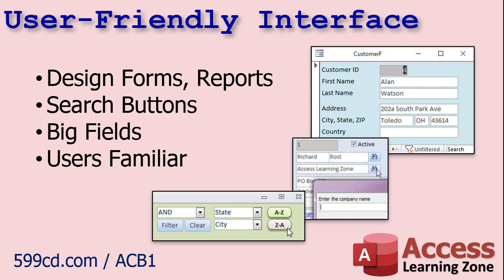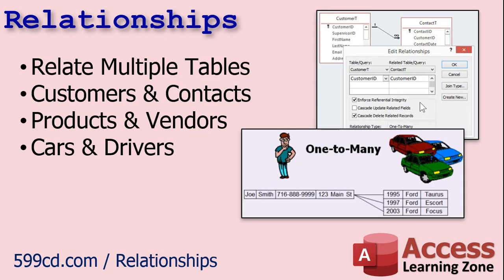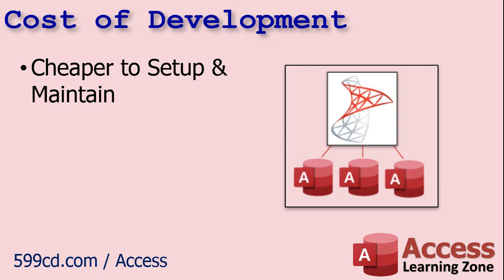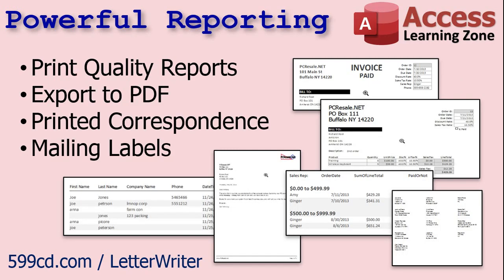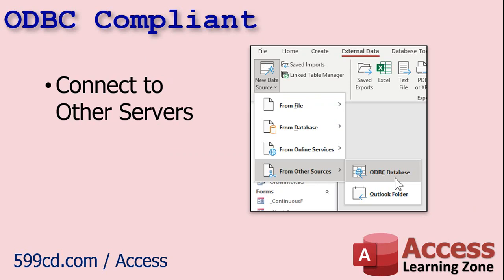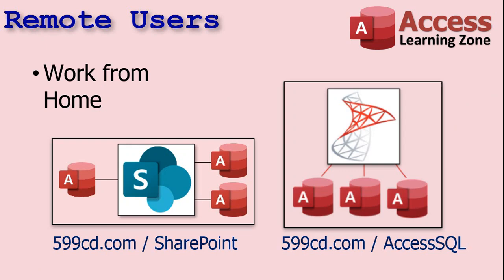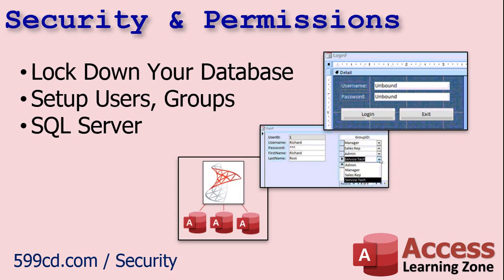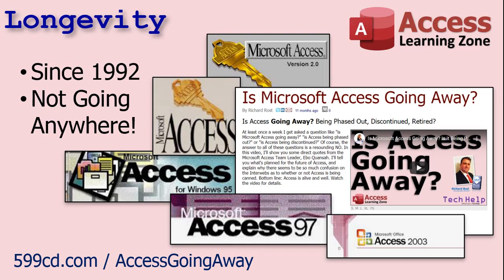Key Benefits of a Microsoft Access Database. Why You Should Consider Using Microsoft Access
This video is for all of the small- and mid-sized businesspeople who have decided that they've outgrown Excel and are thinking about moving up to a full-fledged database application but can't decide what to do.

It's also for the person who is working for a larger company and is trying to convince his boss to use Microsoft Access, but the boss (who usually isn't a computer expert) was told by some "consultant" they need something more "large scale" when they really don't. Of course, a lot of consultants love to push expensive, over-priced systems.

Or, perhaps you're a student, small business owner, hobbyist, or other non-computer-type person who wants to learn what Microsoft Access is all about and how it can benefit you.

In any case, I'm going to tell you why Access is a fantastic choice for pretty much all of your database needs, what its key benefits are, and why you should consider using it for your next project.